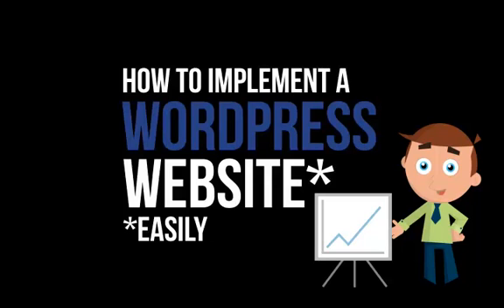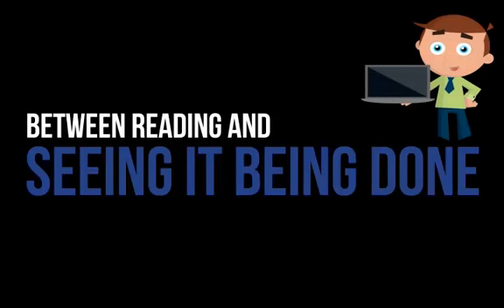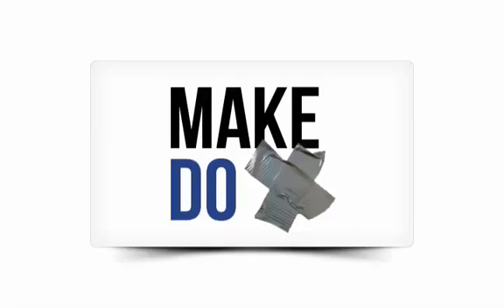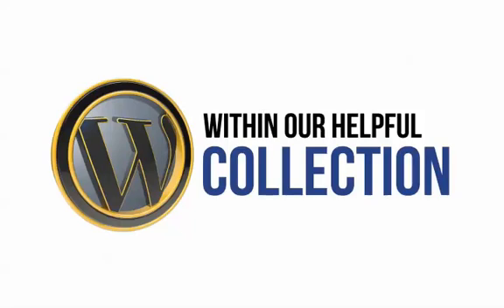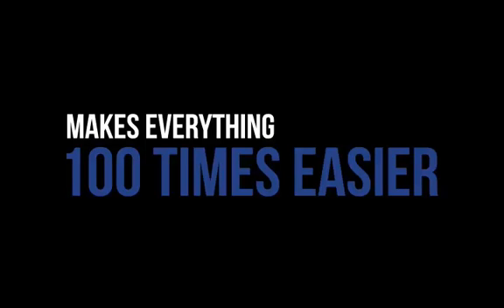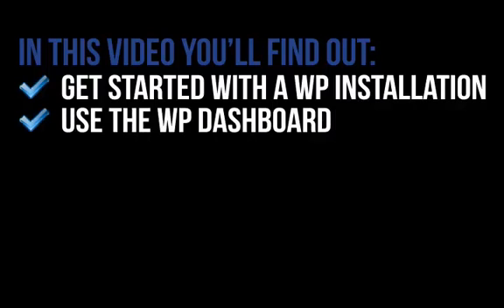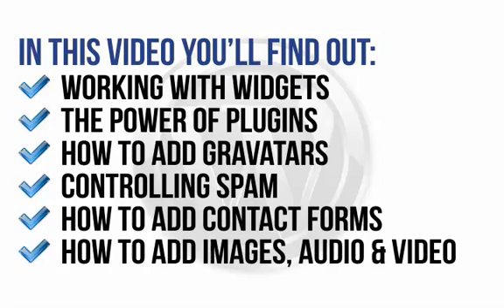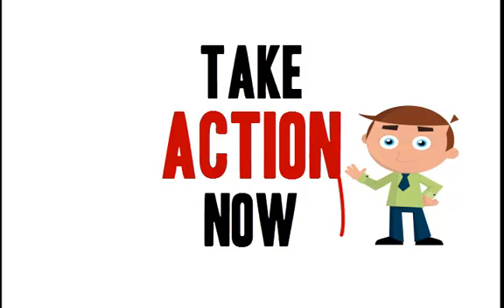Wordpress For Beginners - WordPress How To Video Tutorials - A Complete Step-by-step Blueprint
If You Are Struggling With WordPress, you should check out this simple video blueprint literally anybody (no matter what your experience or skill level ) can understand and use to build a fully functioning WordPress site within no time.

With 'WordPress How-To Videos', you'll receive instant access to a comprehensive set of tutorial videos which walk you through all the important aspects of Wordpress.

Some of the topics covered include:

- The 5 minute WordPress installation process
- Using the WordPress dashboard
- Posting made simple
- Optimizing permalinks for Search Engines
- Creating and adding pages
- Customizing WordPress with themes
- Working with widgets
- The power of plugins

Plus lots More. Over 20 Videos in Total.

This is as close to a 'beginner-proof' system you'll ever find.